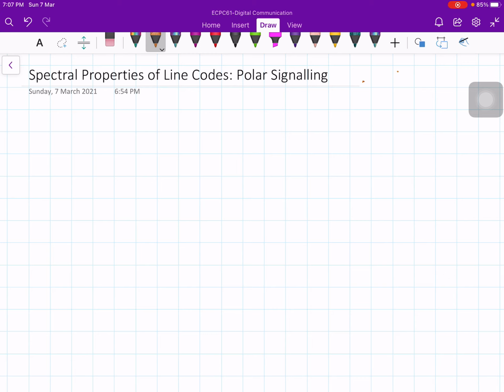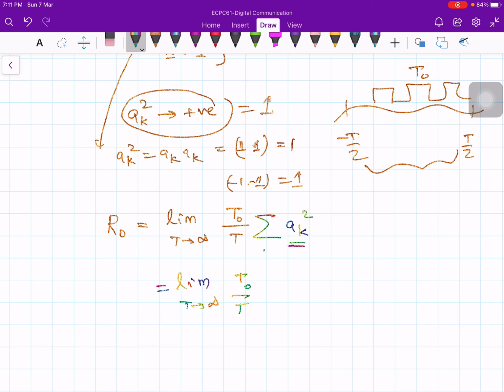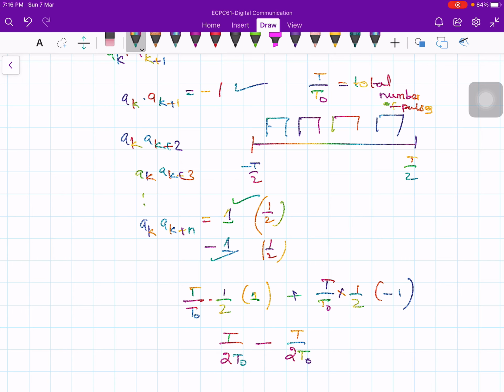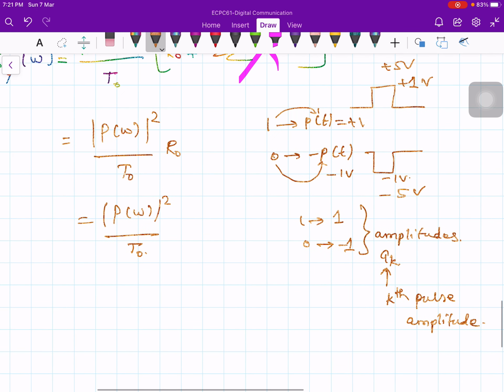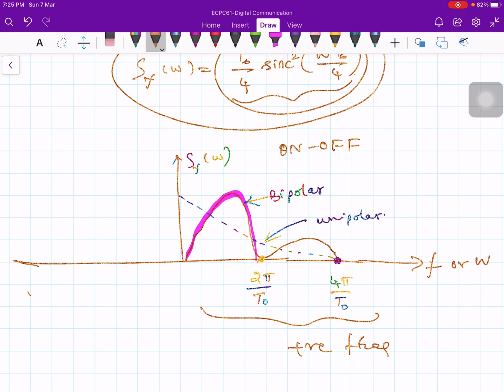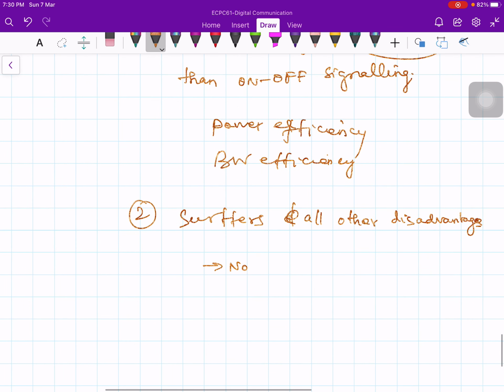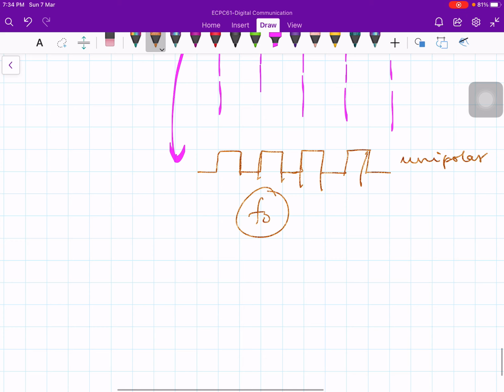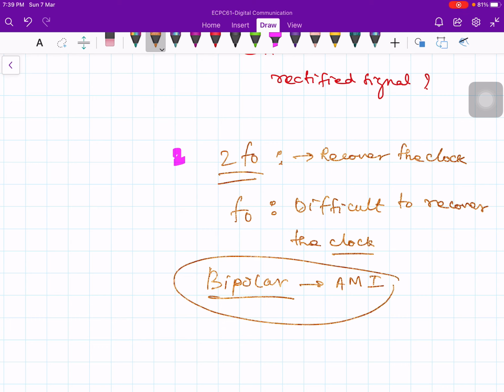08b. Spectral Properties of Line Codes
08b. Spectral Properties of Line Codes